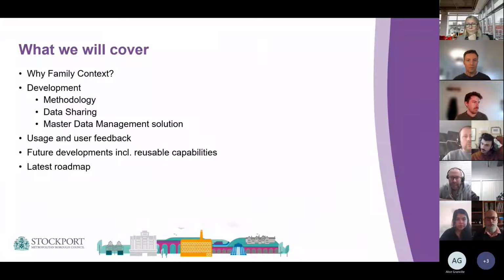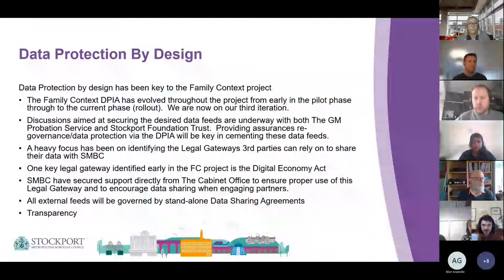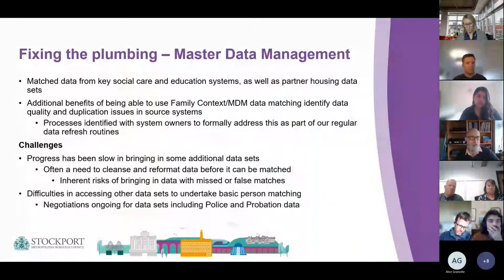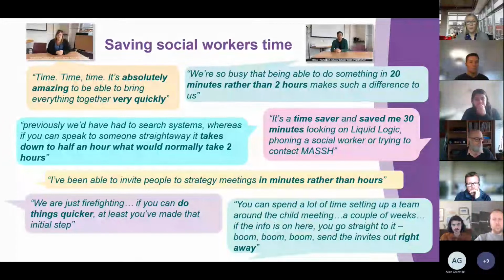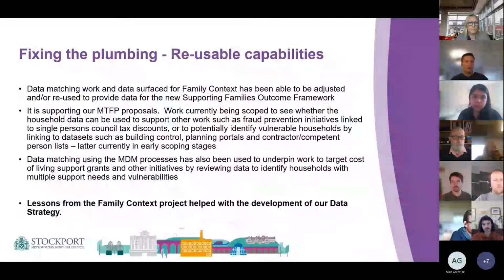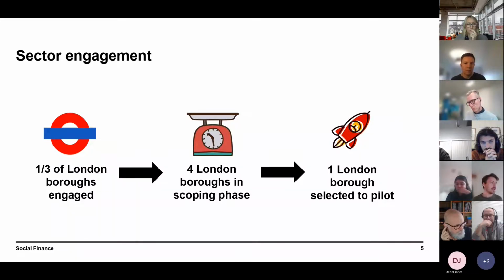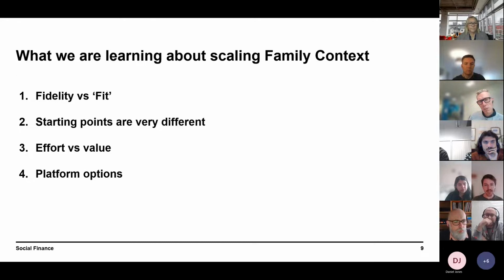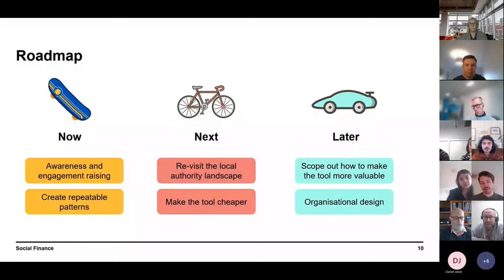Family Context Beta Show and Tell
A recording of the Family Context Beta Show and Tell, held on 27 October 2022.

This is an opportunity to hear updates from key project partners, Stockport, Greenwich (and Ealing) and Social Finance, on how the work is progressing in developing the application/service.